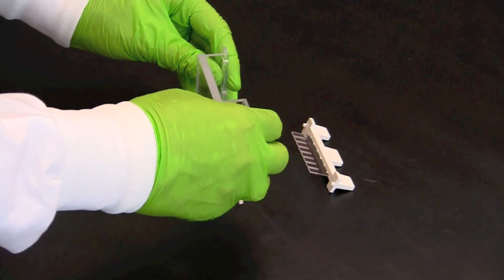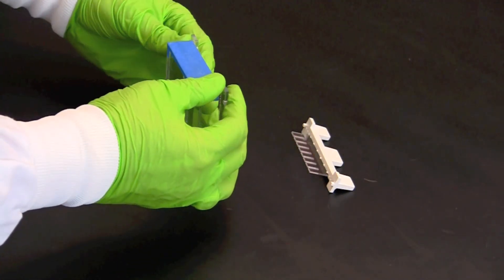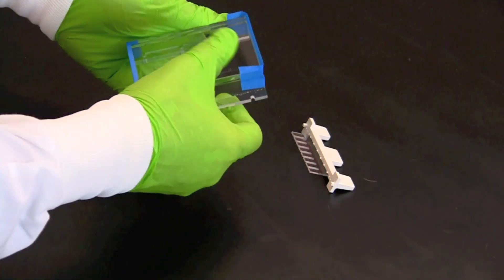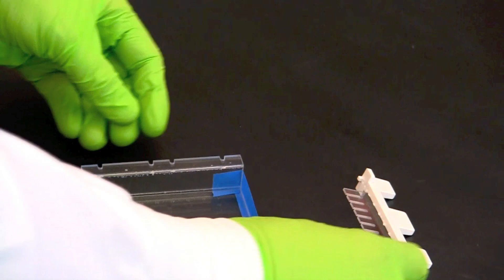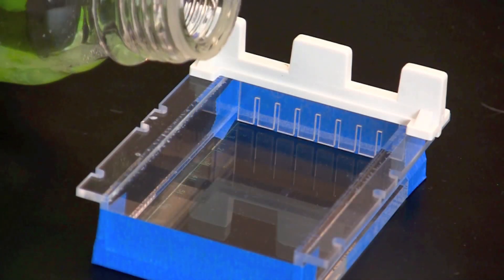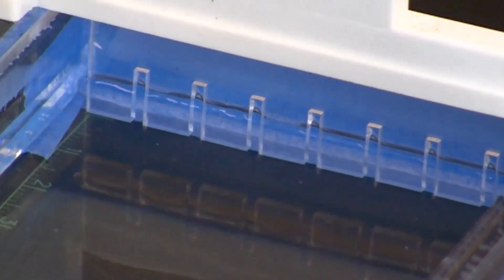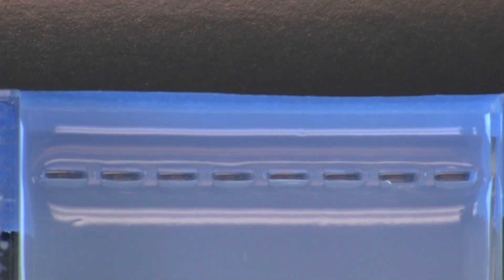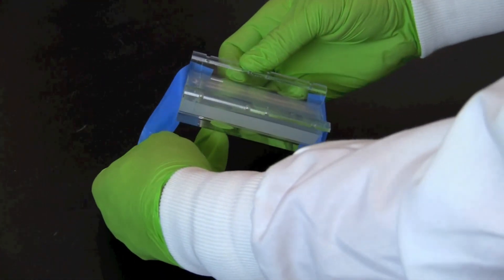Casting an Agarose Gel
This video demonstrates how to cast an agarose gel. The proper method for sealing the gel tray with tape is shown along with pouring the molten agarose and storing the gel for later use.